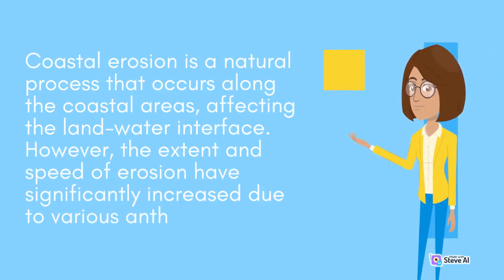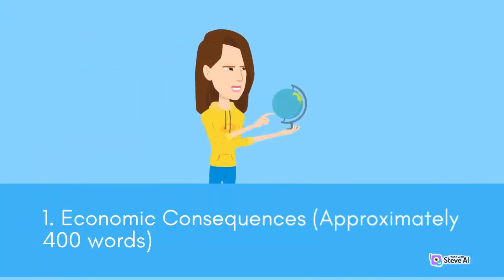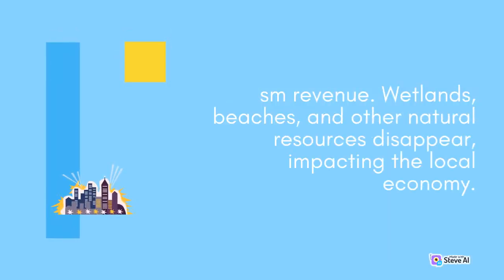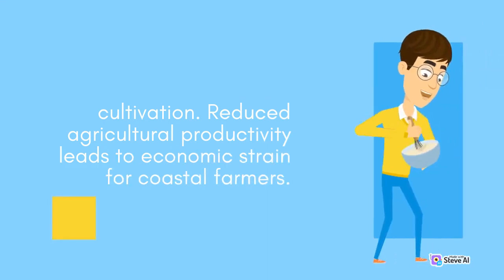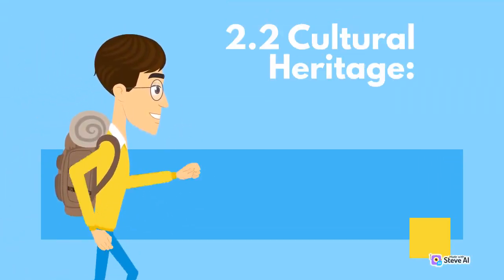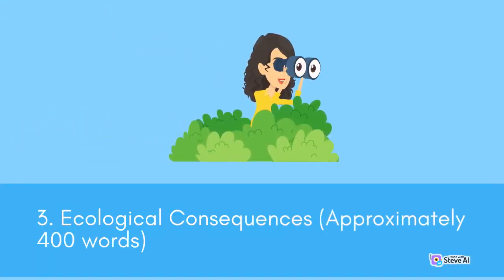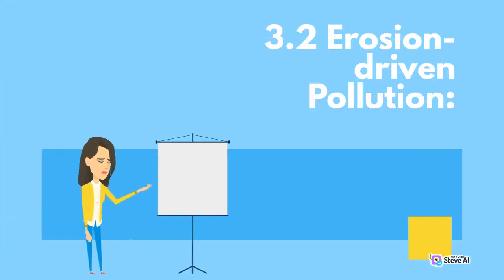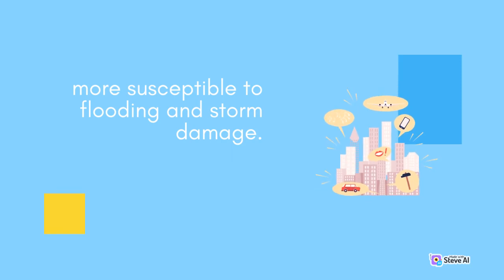Control Erosion | The Impact of Erosion | Console Livelihoods Control Erosion | World Geography map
Control Erosion
 The Impact of Erosion
 Console Livelihoods Control Erosion
 World Geography map

World Geography covers a wide range of topics related to countries and their geography. Viewers can expect immersive virtual tours that showcase breathtaking landscapes, natural wonders, and iconic landmarks.

Through its informative and visually captivating content, this YouTube channel transports viewers to different corners of the globe, fostering a greater appreciation for the beauty and complexity of our world.